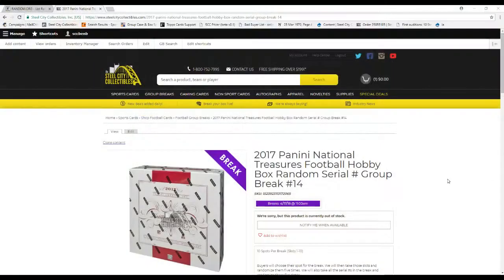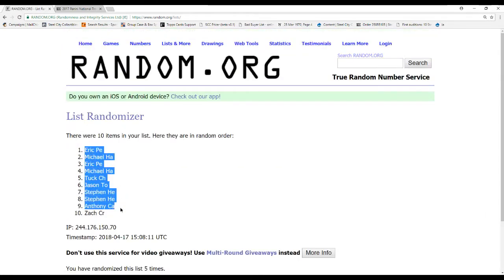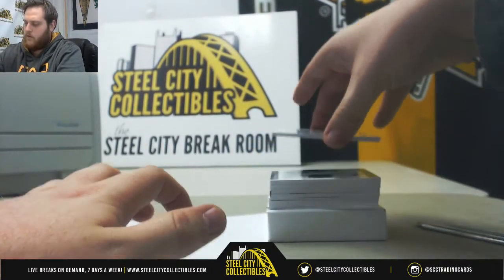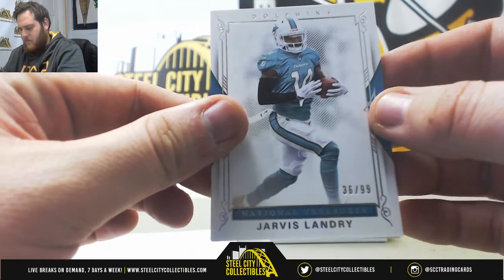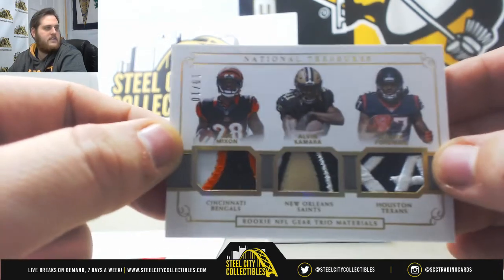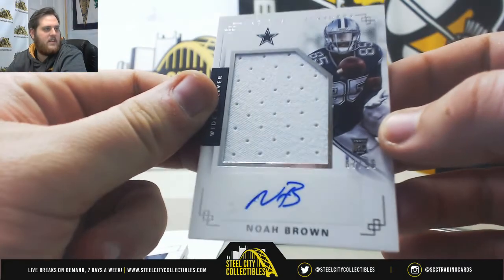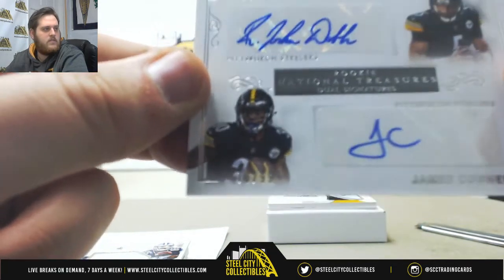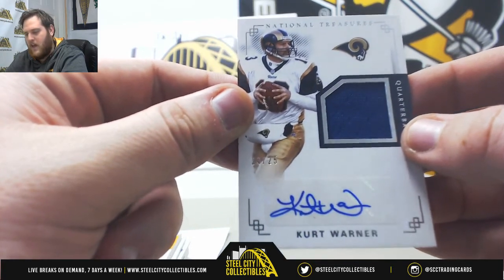2017 Panini National Treasures Football Hobby Box Random Serial # Group Break #14